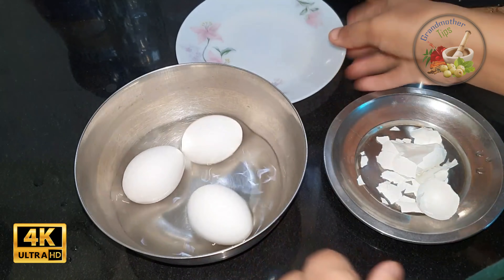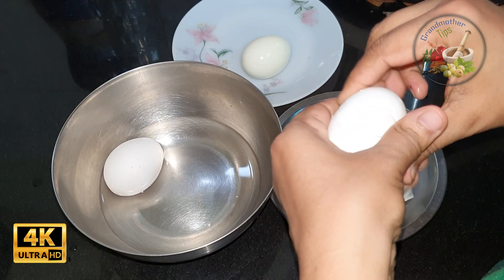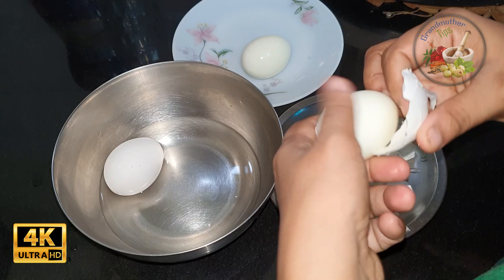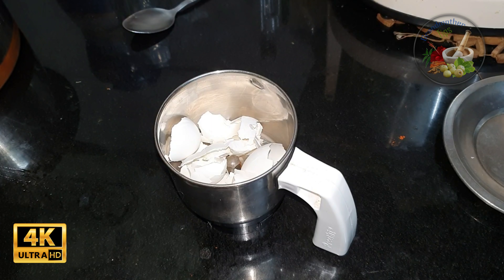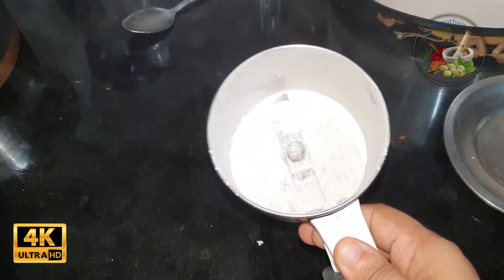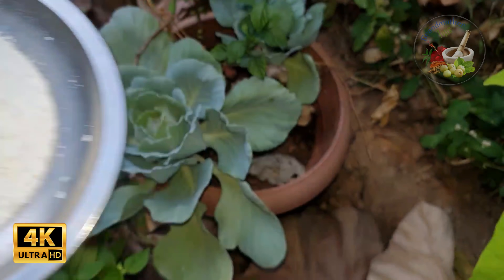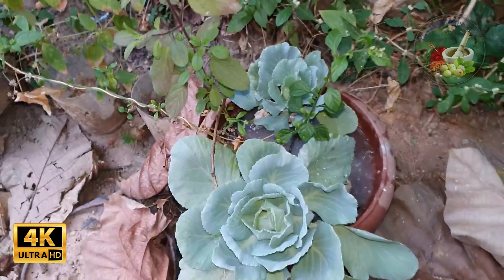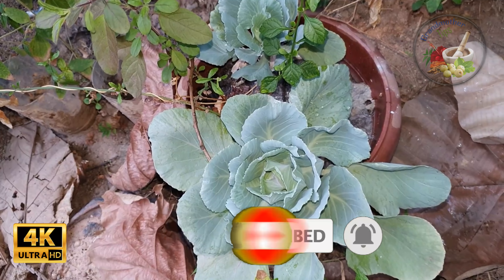എന്റെ മുട്ടത്തോടെ നീ അടുക്കളയിലെ ഏറ്റവും വലിയ തലവേദന മാറ്റിതന്നല്ലോ / egg shell uses